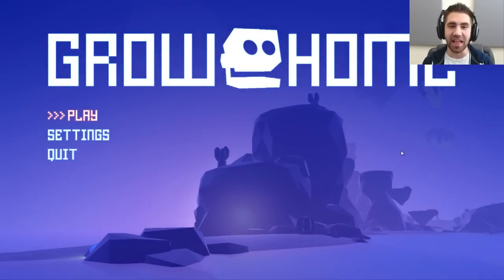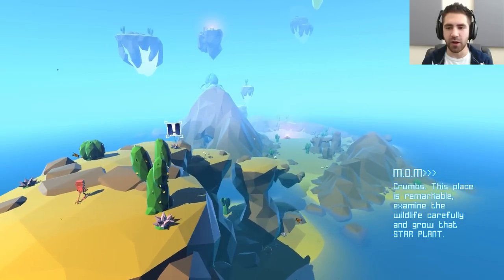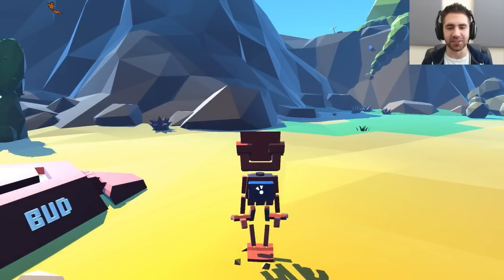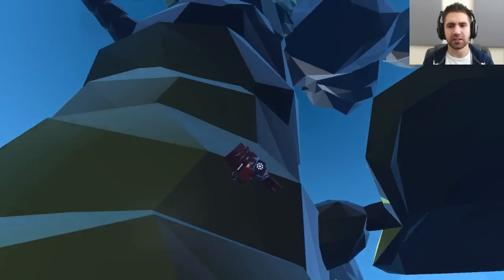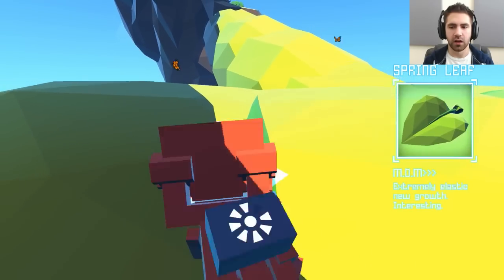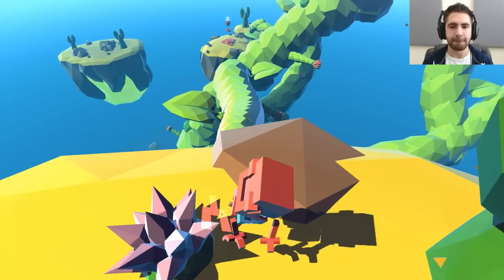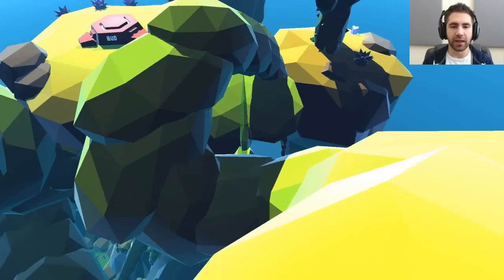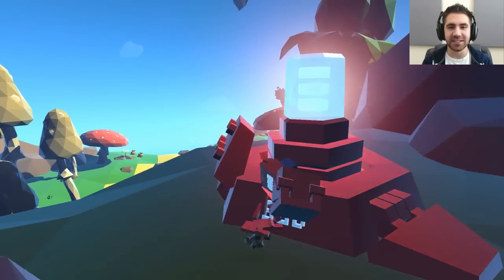Grow Home Gameplay - Walkthrough Part 1 - Crystal Me Up!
Grow Home is a game about a robot, plants, and spaceships!
This is Part one in my Grow Home Gameplay Walkthrough.
The goal in Grow Home is to provide energy to the Star Plant to grow your way back to the mothership. You play as a simple droid robot named B.U.D. and you collect crystals along the way to gain new abilities. You can interact with most of the environment to help you get to the mothership more efficiently.

Vine: Pungence